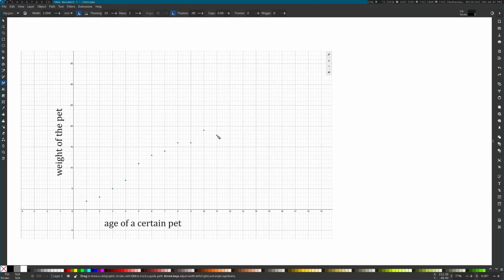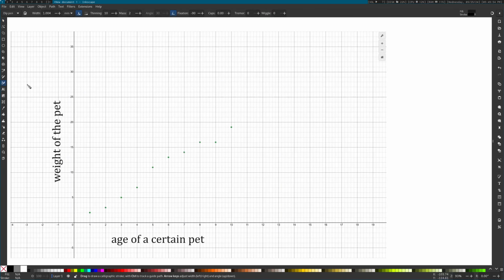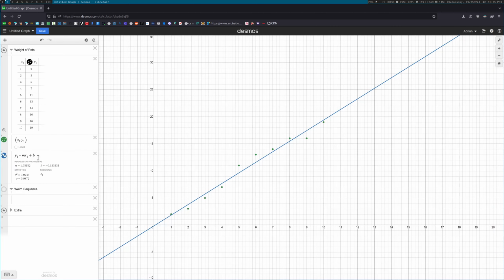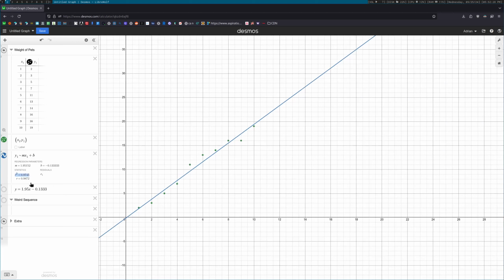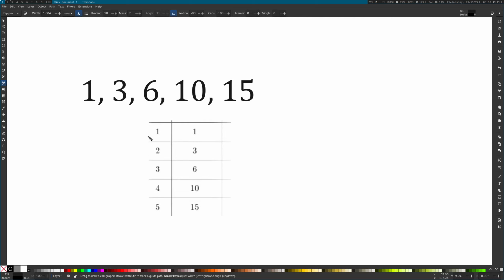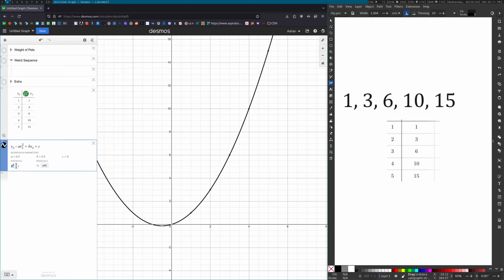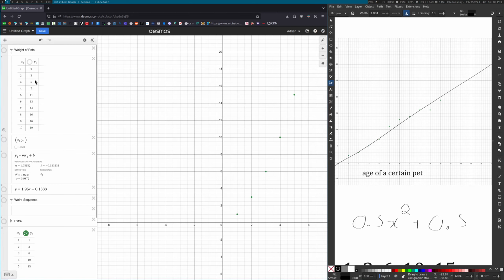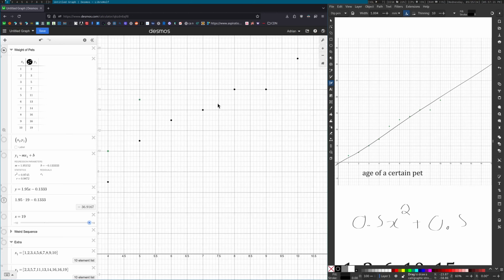Regressions and Equation-Fitting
Using Desmos to find lines/functions of best fit, and interpreting the results. First we use a sample data set on "weight vs age of an animal," and create a line of best fit in order to predict data outside our set. Then, we learn how it can be applied to solving sequences in general.